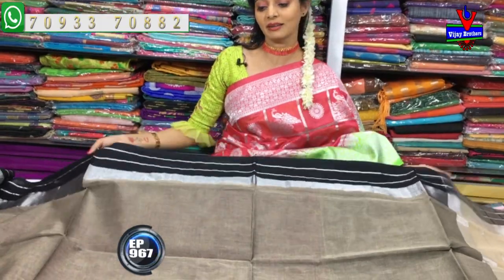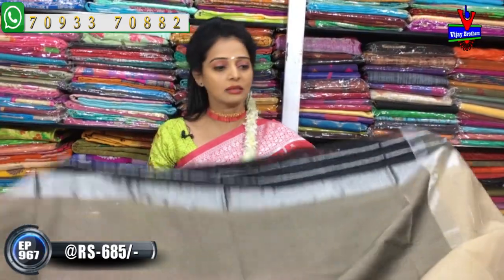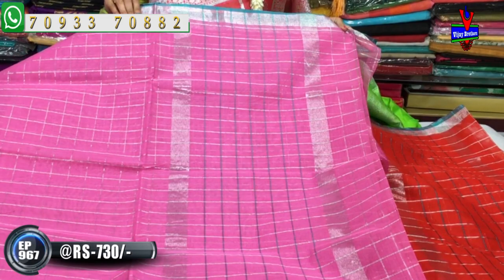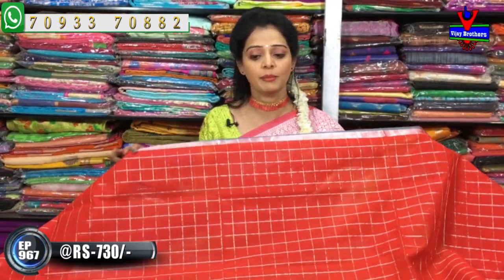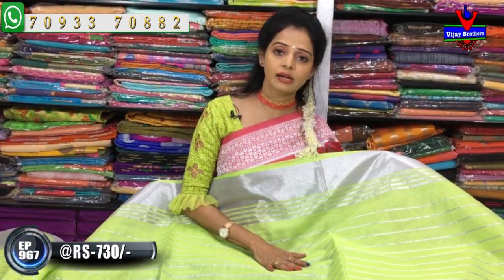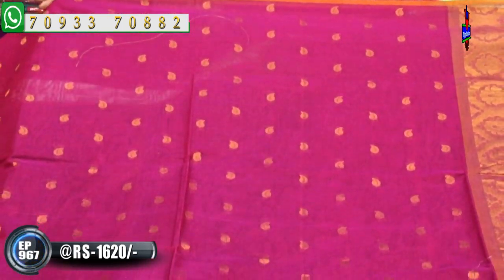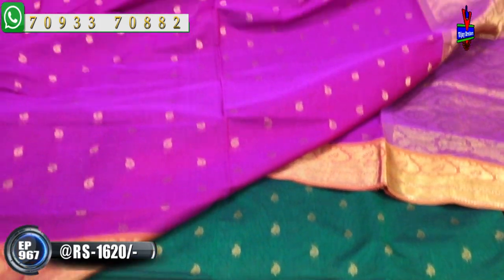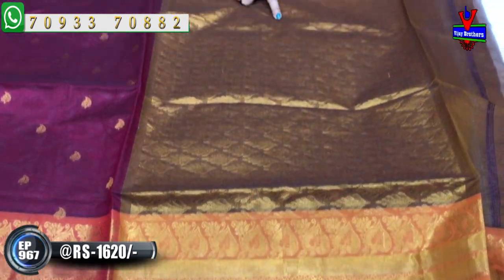Latest Collections In Venkatagiri Cotton / Sico Sarees | EP967 | ASHOKNAGAR BRANCH | 70933 70882